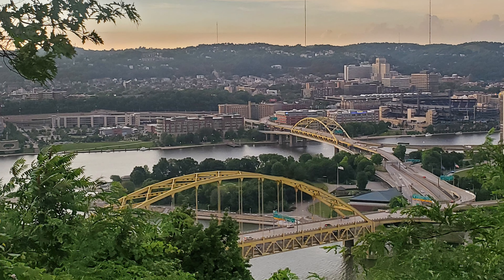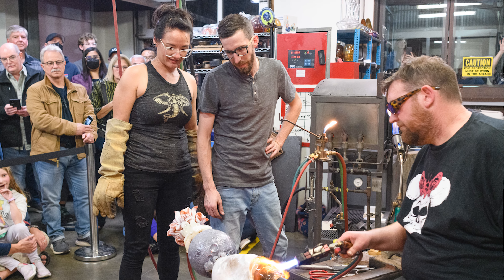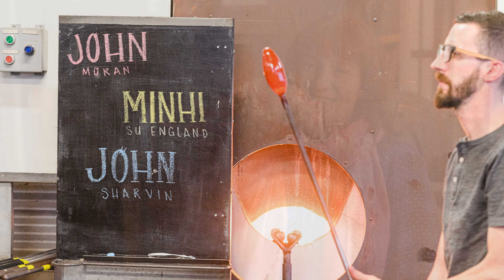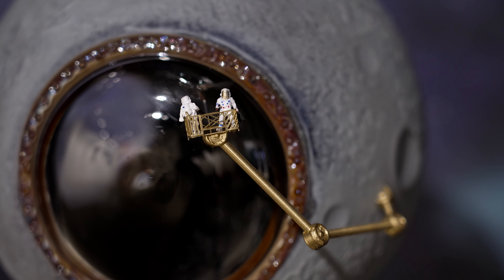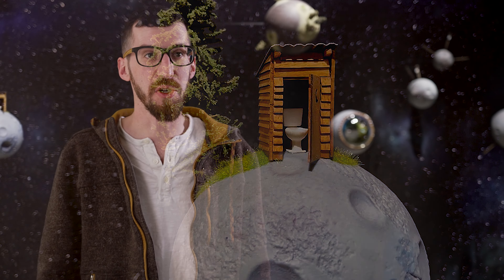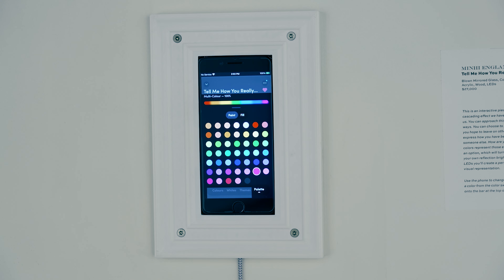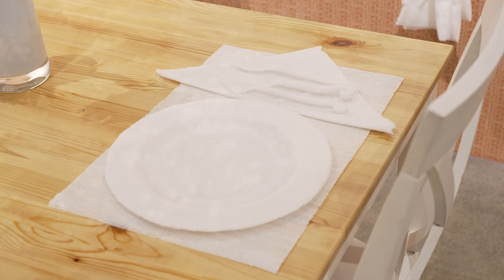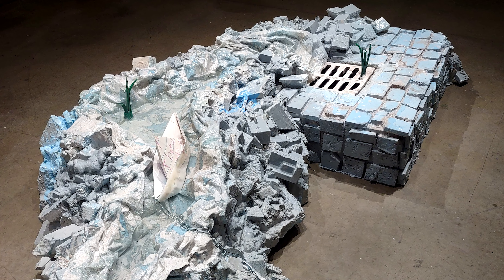Meet the Artists Behind the Pittsburgh Glass Center’s “Undefined” Exhibition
The Pittsburgh Glass Center’s latest exhibit “Undefined” features glassblowing work from John Moran, John Sharvin, and MiNHi England, the top three finalists of Season 3 of the Netflix reality show Blown Away. We talked to the artists about their glassblowing work and inspiration.

Thank you to Heather McElwee and Paige Ilkhanipourat at the Pittsburgh Glass Center for allowing us to shoot at the facility and for providing pictures. Special thanks to the three artists for taking the time to talk to us.